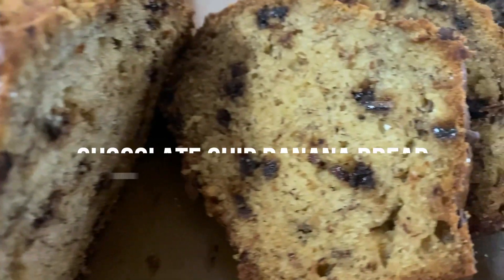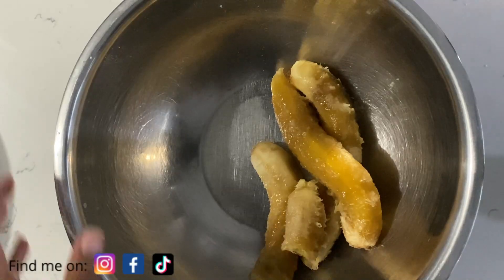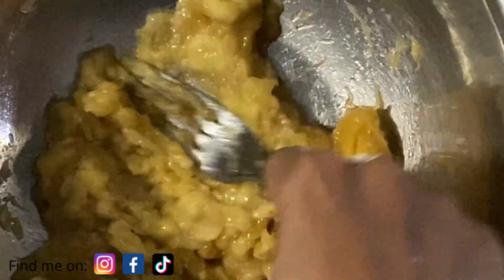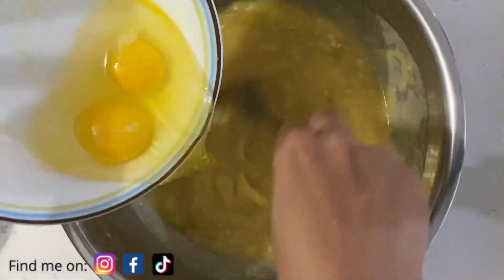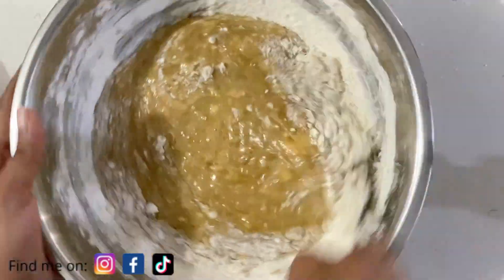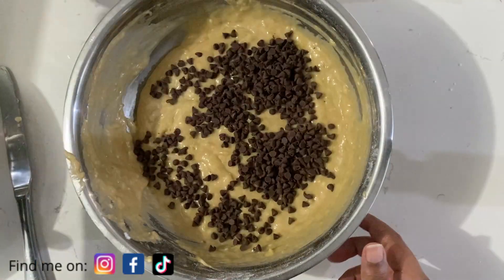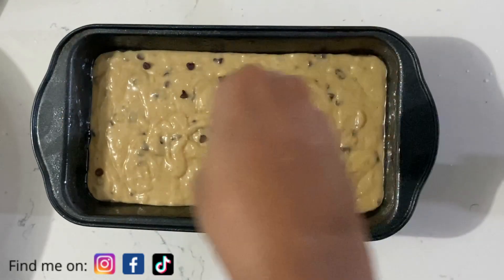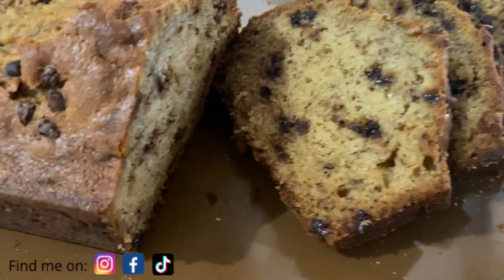How To Make Chocolate Chip Banana Bread - Easy Recipe | Trinidad | Caribbean | Jenna G The Hijabi TT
Here's my recipe for this chocolate chip banana bread:
3 ripe bananas
1 1/2 cups all purpose flour
1 tsp baking soda
1 tsp cinnamon powder
1 1/2 tsp vanilla essence
1/2 tsp salt
2 eggs
8 tbsp melted butter
chocolate chips (as much as you like)

I'd love to see your finished product when you try this! You can send to me via FB, IG or TikTok.